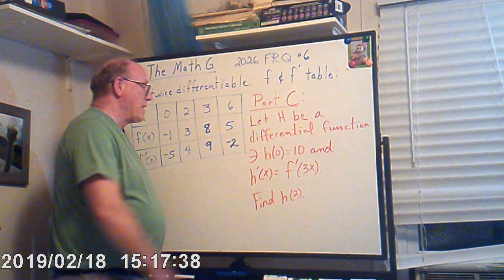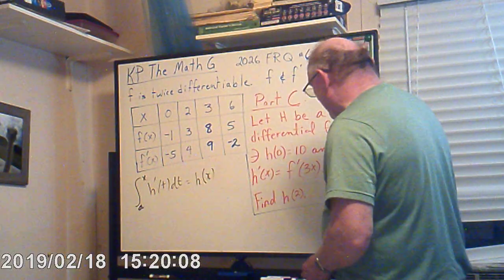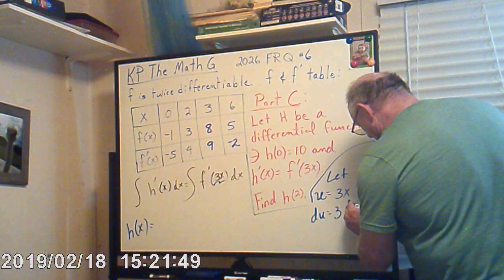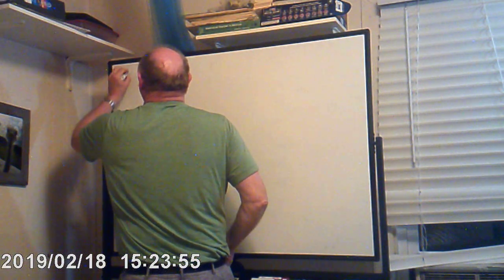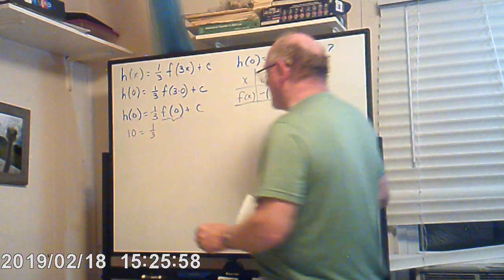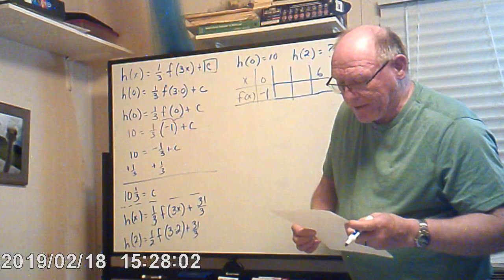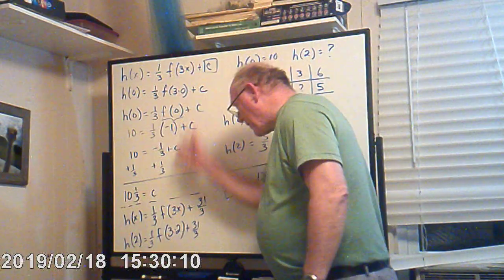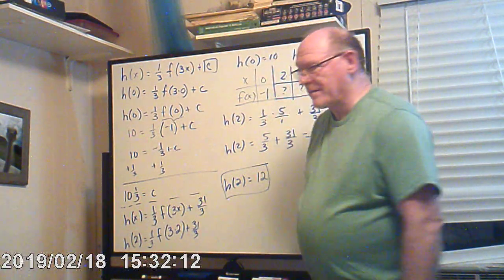AP Calculus AB: 2026 Free Response Question #6 Part C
In this video, we used a table involving values of f(x) for a given differential function h'(x) with the initial condition h(0) = 10.  We applied the FTC to h'(t) to find the value of h(2).